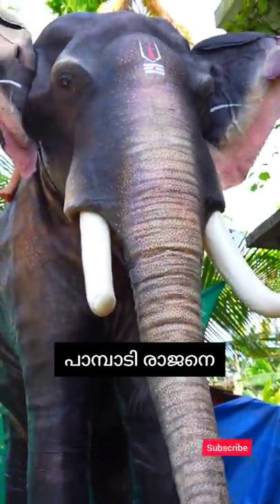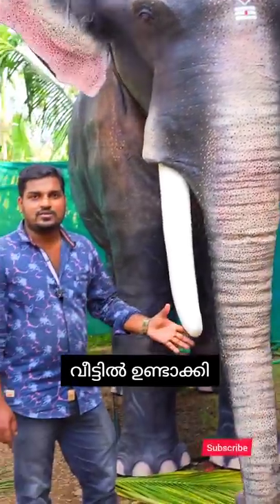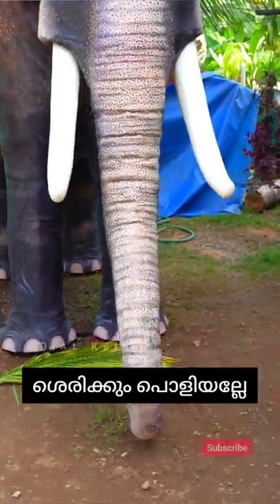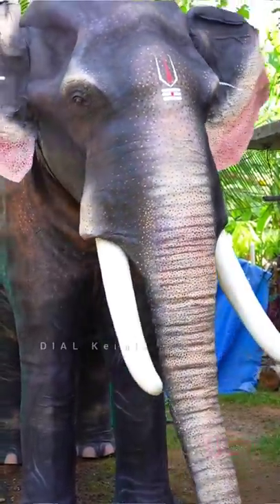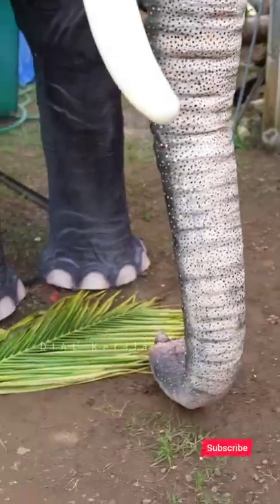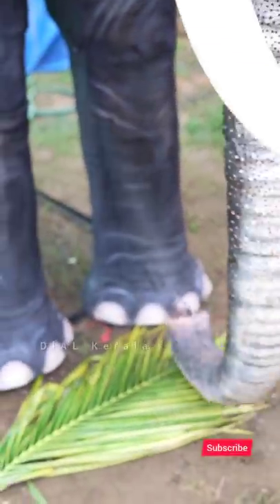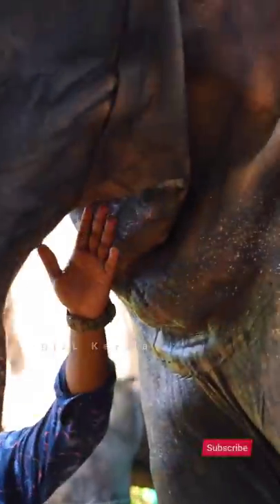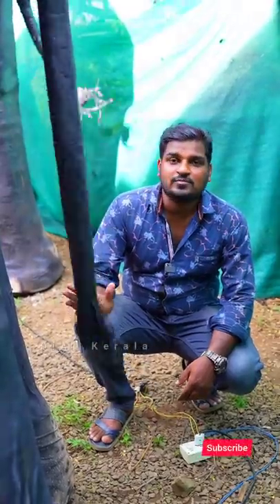HOME MADE ELEPHANT | ആനയെ വീട്ടിൽ ഉണ്ടാക്കി മലയാളികൾ പൊളിയല്ലേ !!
Home made elephants in kerala.